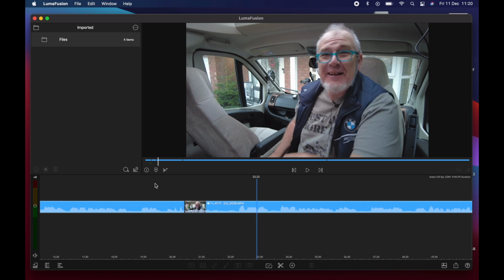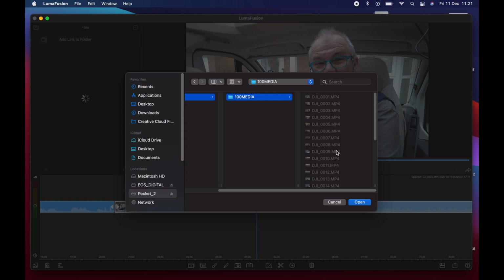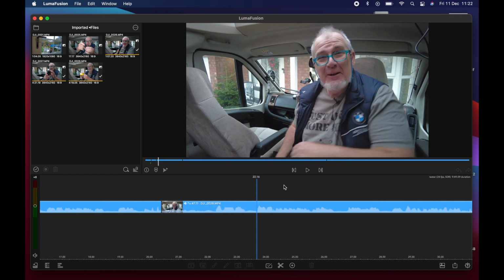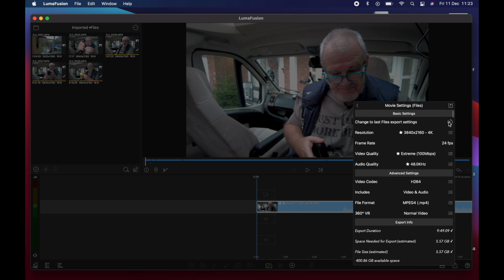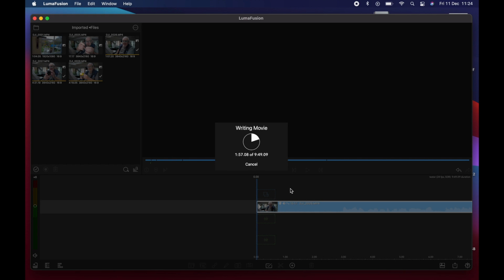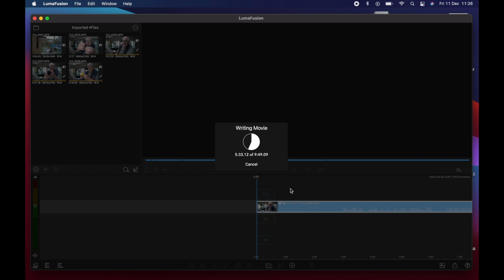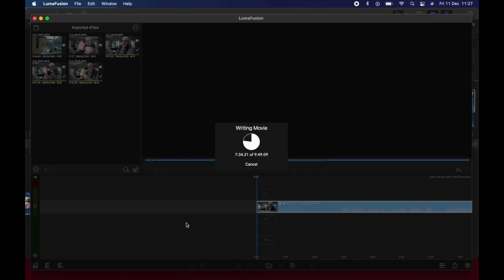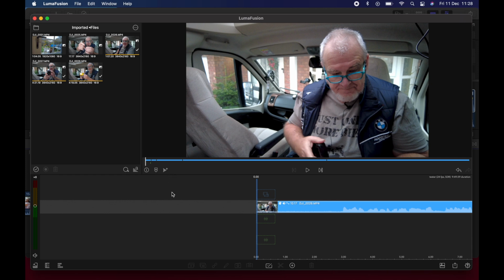LumaFusion 2.4 (for iPad etc) on the M1 Macbook Air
LumaFusion is an app for IOS devices that will run on the brand new Apple MacBook Air with Apple Silicon - the M1 chip.
Is it problem-free? No, but there are workarounds for what issues it has - find out how here!